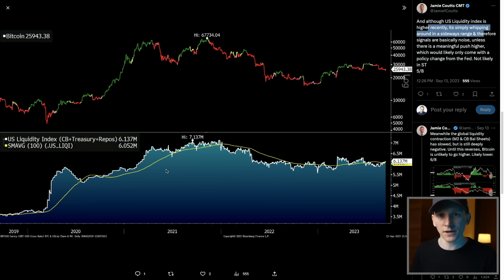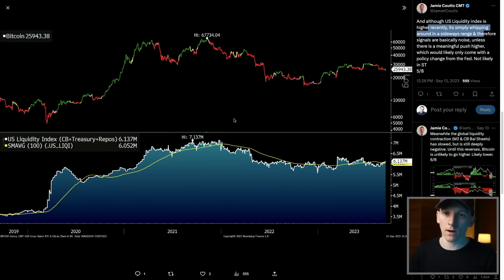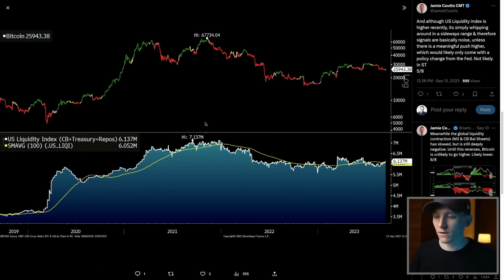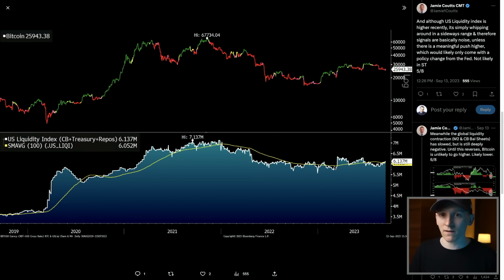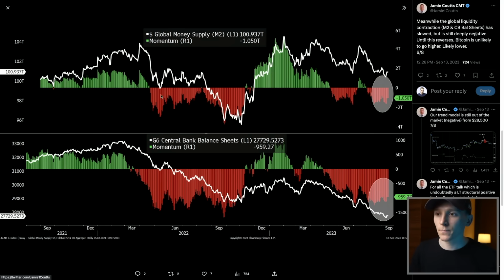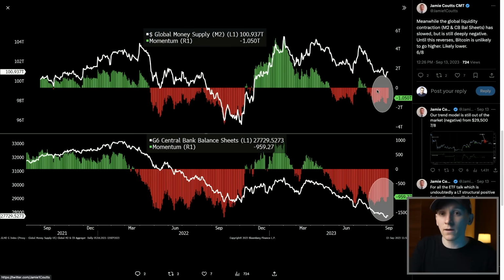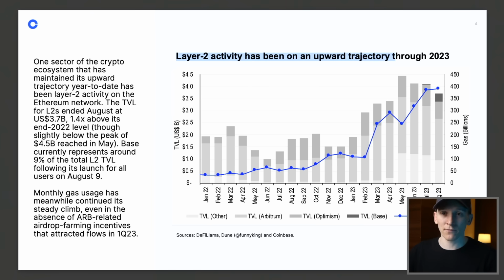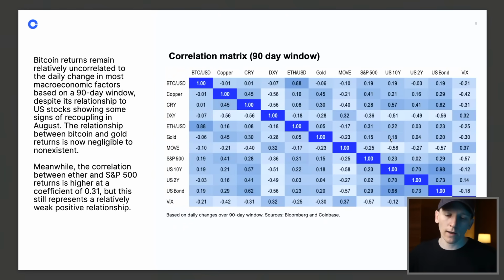CRYPTO ALERT FOR INVESTORS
Crypto update - where is liquidity going?

TIMESTAMPS:
0:00 Crypto update
0:35 Bitcoin
1:23 Liquidity
5:26 Yourself
6:20 Growth
7:15 Correlation
7:59 Timing